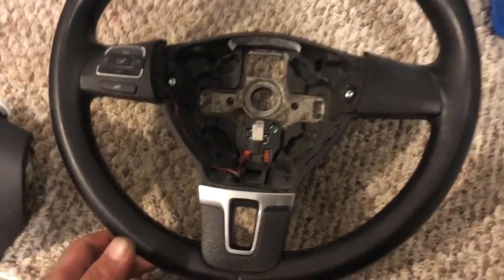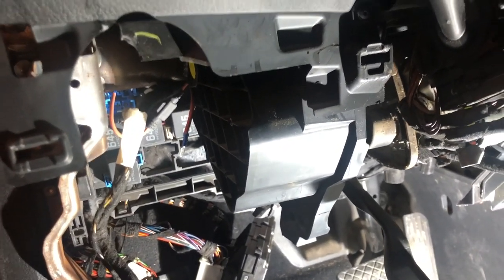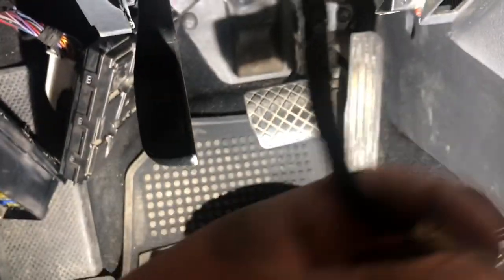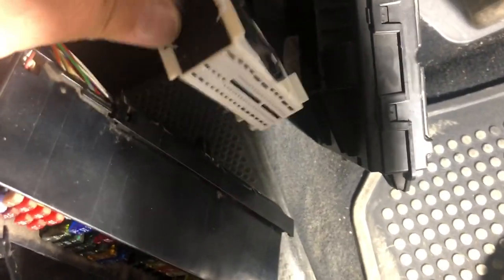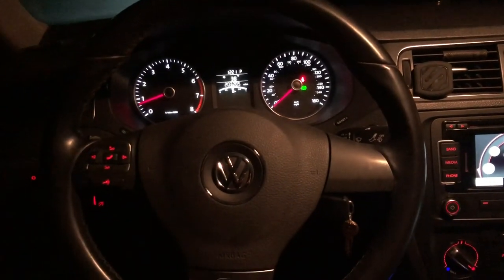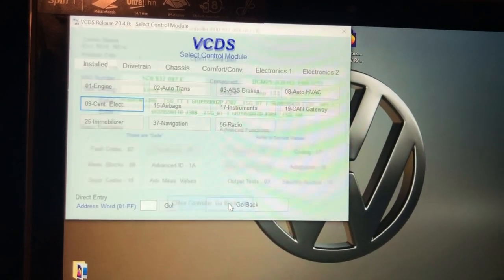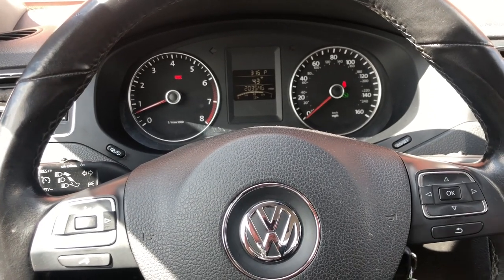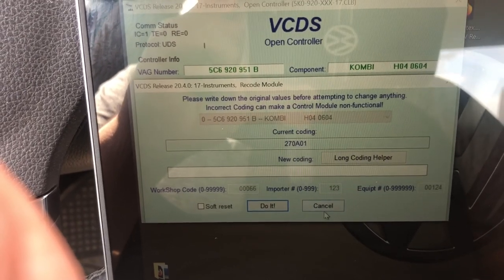MK6 Jetta MFSW (Multifunction Steering Wheel) Retrofitting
Retrofitting MFSW steering wheel to a Base Model Jetta 2.5L non Bluetooth You can use any MK6 steering wheel 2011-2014 except Passat or those with no Center Module also you need a Repair Wire part Number 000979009E it goes into slot #8 on the plug that is located on the bottom of the clockspring then the other end you have to splice it into Purple & white Color wire on the White connector behind The BCM slot #17 any other questions let me know